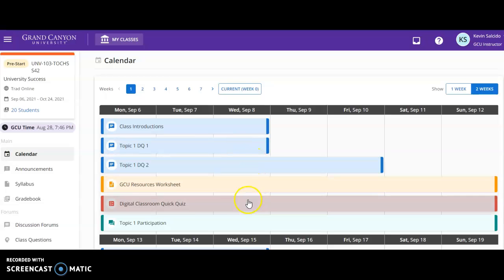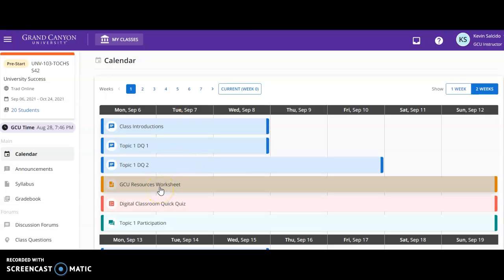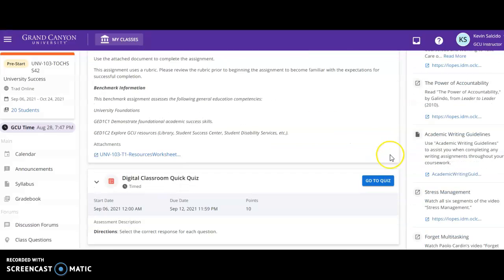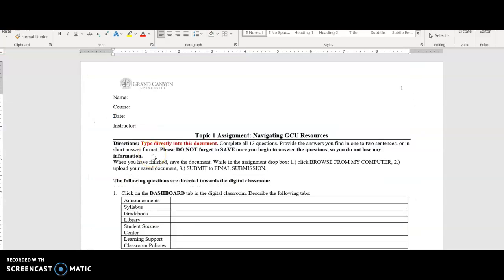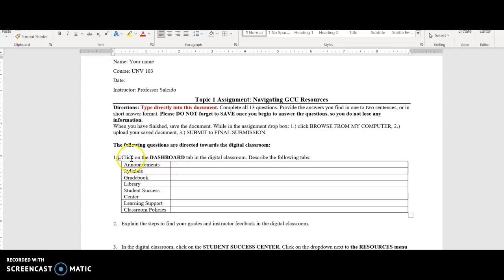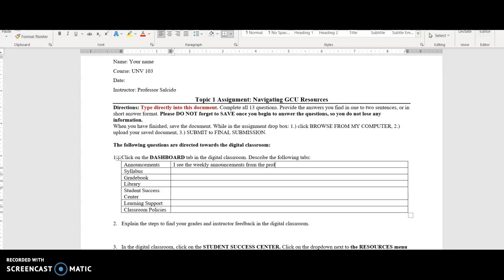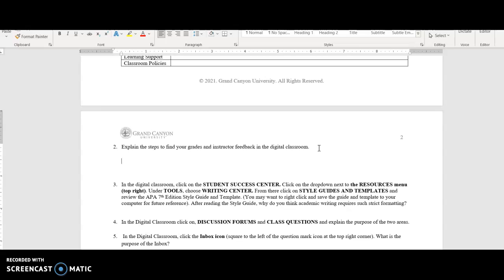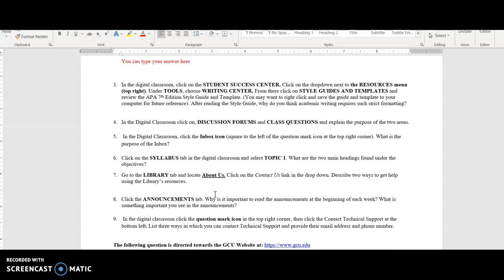GCU Resources Worksheet